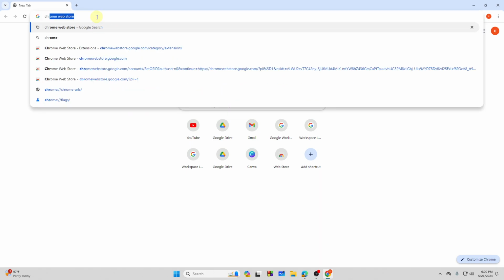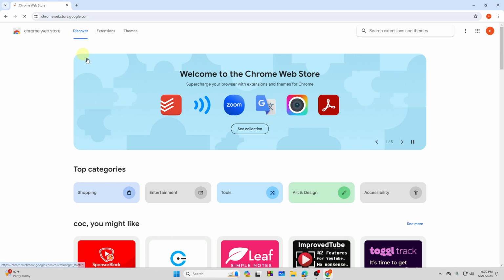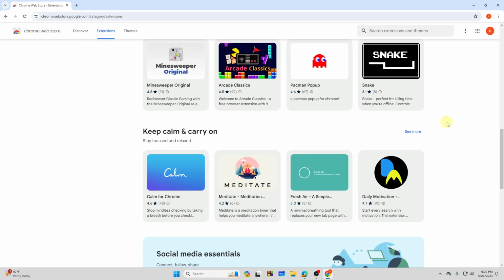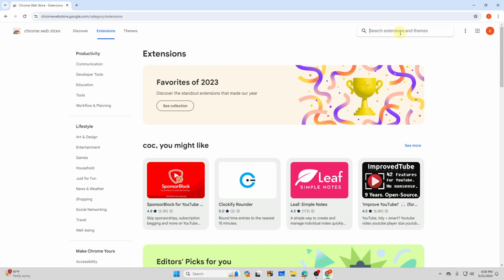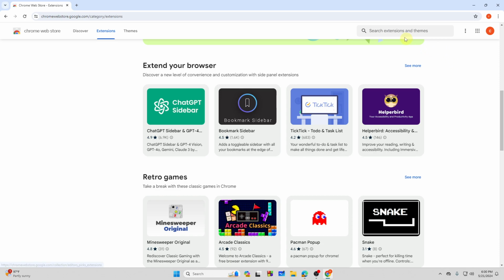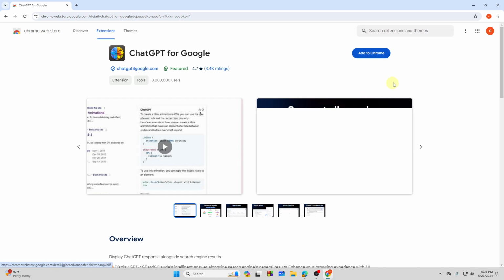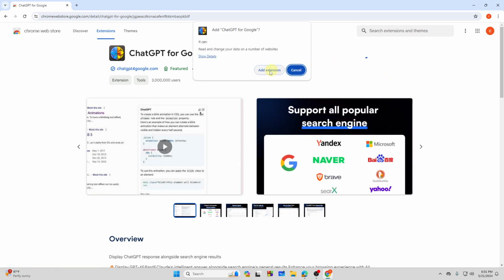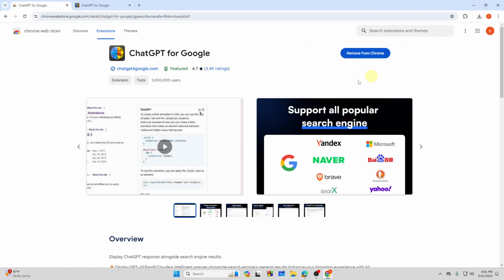How to Add Extension on Google Chrome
Hey Everyone, Welcome to Tutorial Arena! In this video, I'm going to Show you how to add extension on google chrome.